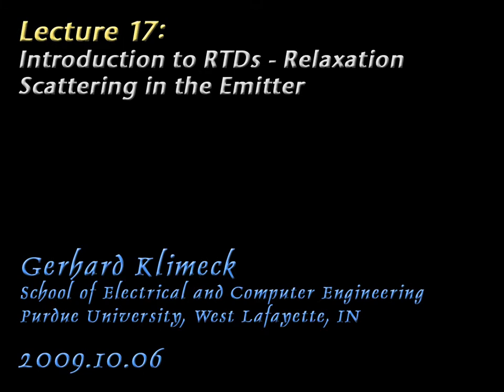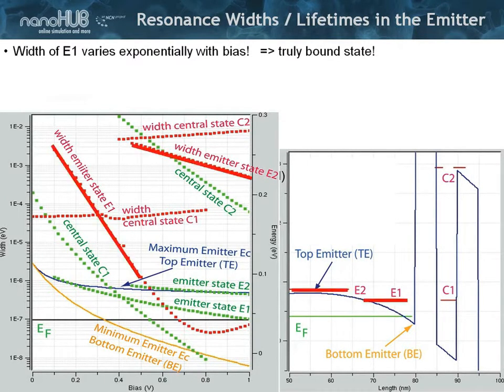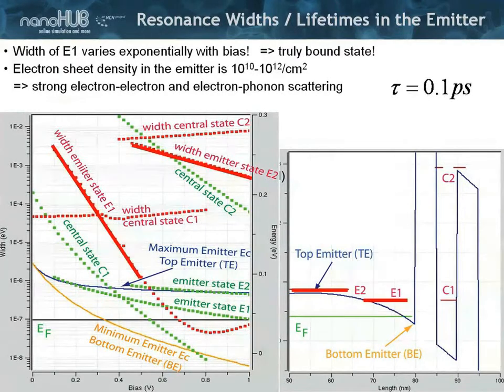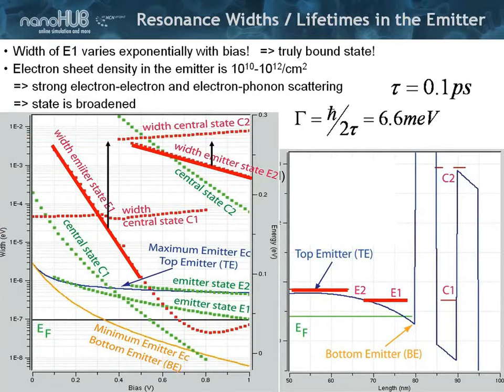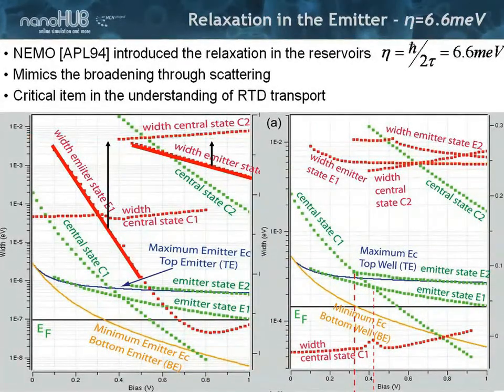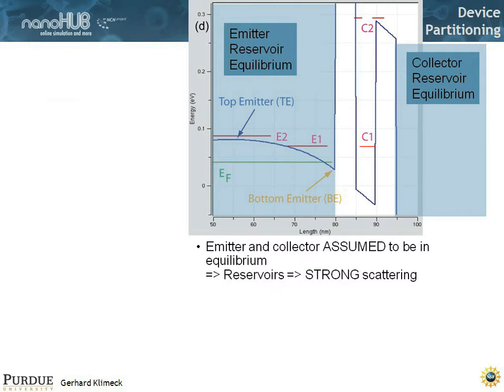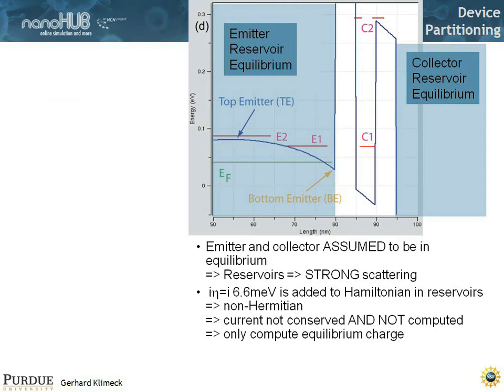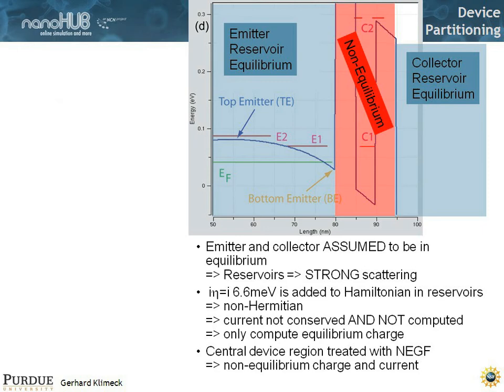Modeling Lecture 17: Introduction to RTDs - Relaxation Scattering in the Emitter - Part 1/3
Realistic RTDs will have nonlinear electrostatic potential in their emitter. Typically a triangular well is formed in the emitter due to the applied bias and the emitter thus contains discrete quasi bound states. These states are typically very strongly bound with a very long lifetime of a very narrow resonance energy. However, the emitter also contains carrier sheet densities in excess of 1011/cm2 in quasi equilibrium conditions which characterized by strong scattering. Such strong scattering will broaden out the emitter quasi-bound states. NEMO introduced an empirical broadening model which accounts for the quasi-equilibrium conditions in the reservoirs. The overall device is partitioned into emitter & collector reservoirs and the central out-of equilibrium (NEGF) region. The broadening in the reservoir is very simple resulting in a non-Hermitian system  only charge is computed with Equilbrium Green Functions. The central RTD feels the surrounding reservoirs which contain broadened states. Carriers are injected from these reservoirs and the RTD.

For typical high performance InGaAs/InAlAs RTDs the relaxation is set to η=6.6meV which corresponds to a scattering time of about t=0.1ps. The relaxation rate in the reservoirs immediately affects the current in the device and the relaxation rate should not be used to match experimental data on a one-time basis.

Learning Objectives:

Realistic doping profiles
• triangular quantum wells in the emitter,
• confined states in the emitter
very long lifetime / very narrow states in the mathematically ideal case
High electron density in the emitter & Equilibirum conditions!
• strong equilibrating scattering,
• states are broadened
NEMO introduced an empirical broadening model
Partition the device into reservoirs and NEGF region Reservoirs are non-Hermitian  compute charge only Central NEGF region sees effects of thermalized states
For typical high performance InGaAs/InAlAs RTDs:
• set the relaxation to h=6.6meV
• scattering time of about t=0.1ps.
The relaxation rate should not be used to match experimental data on a one-time basis.